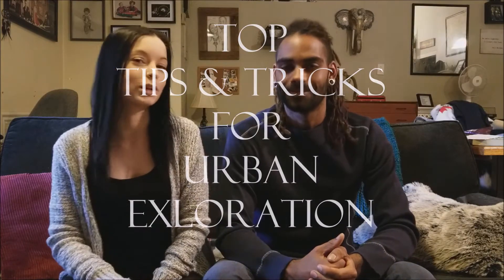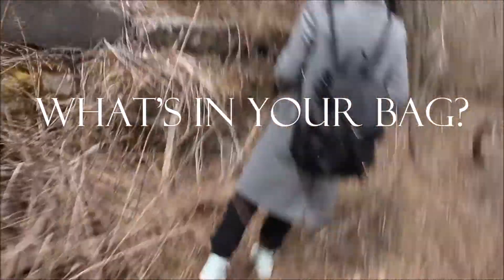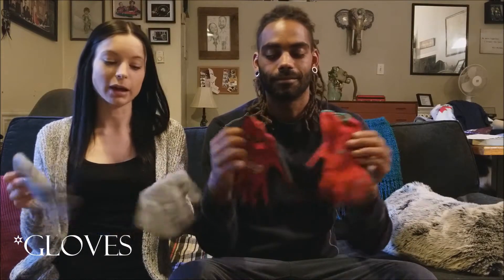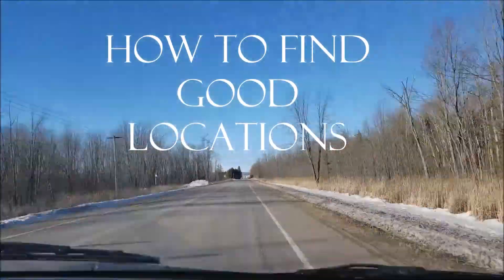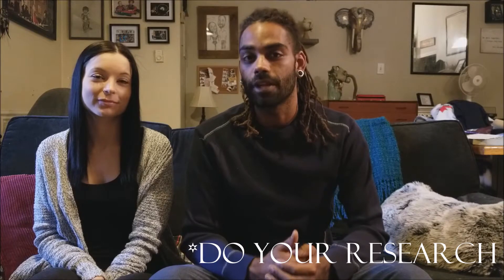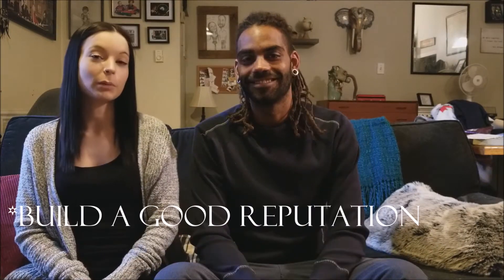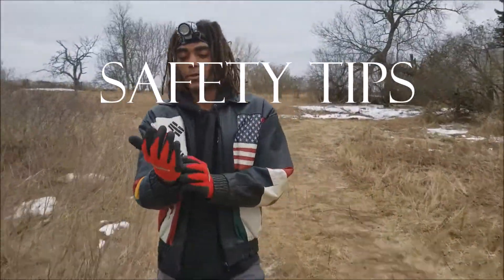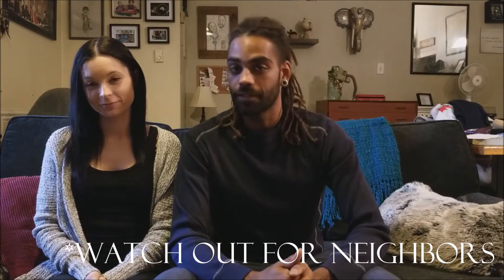Top URBEX Tips & Tricks -Abandoned Ontario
These are some of our top tips & tricks to help any new beginner with urban exploration!